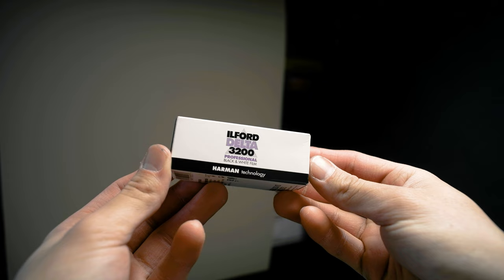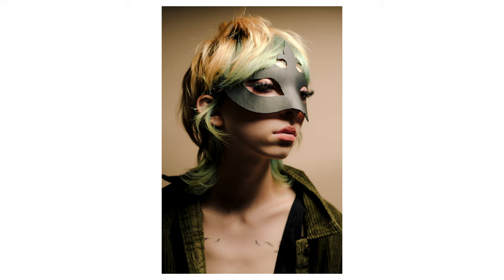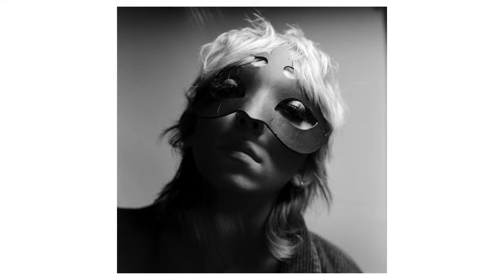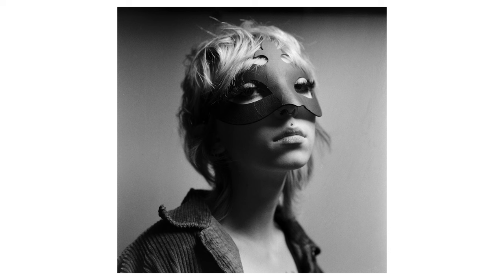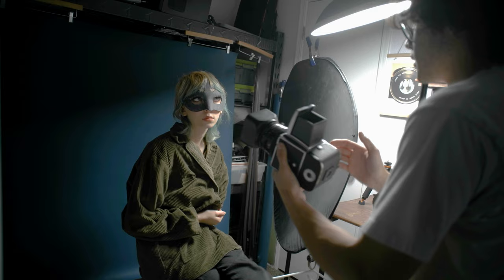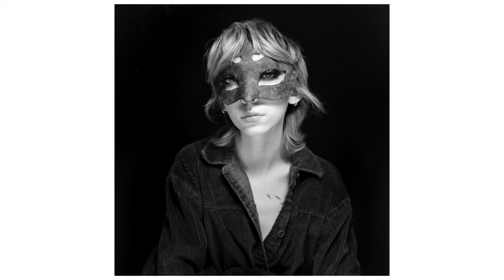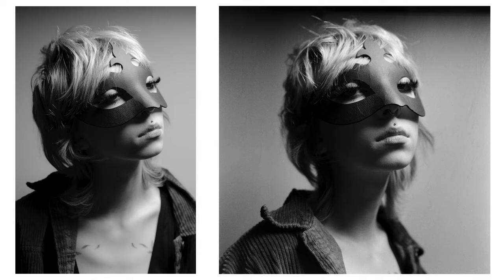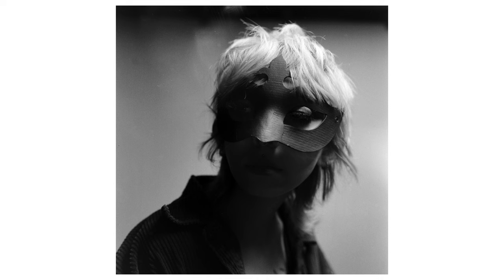Shooting Portraits Using Ilford Delta 3200 | Hasselblad 500C/M & Fujifilm GFX 50S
In this video, I show you a behind the scenes look at my first time shooting Ilford Delta 3200 using my Hasselblad 500C/M. I also used my digital camera, Fujifilm GFX 50S, to capture more images. As well as to test the lighting set ups that I had to ensure that I liked them enough to shoot the photos on my film camera.

Shooting Ilford Delta 3200 on my Hasselblad 500 C/M. Ilford, Ilford Film, Hasselblad 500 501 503, Fujifilm, Kodak vision 3, film photography, behind the scenes photoshoot, how to shoot film. Medium format camera. Fujifilm GFX 50S, Medium format digital, black and white film. GFX 100s